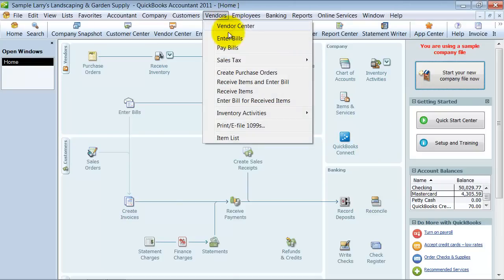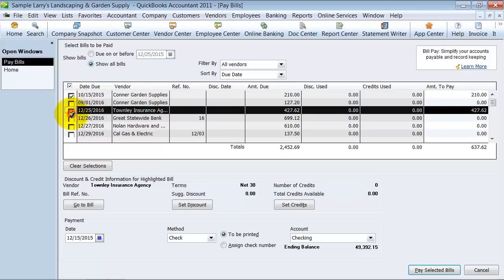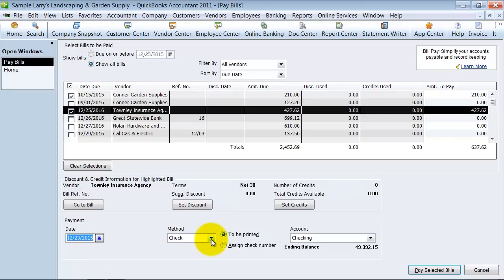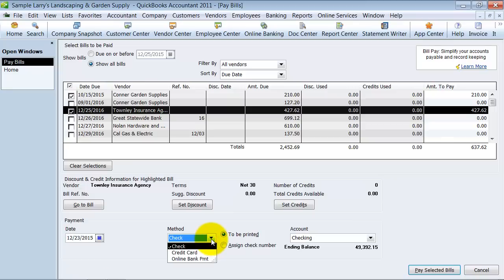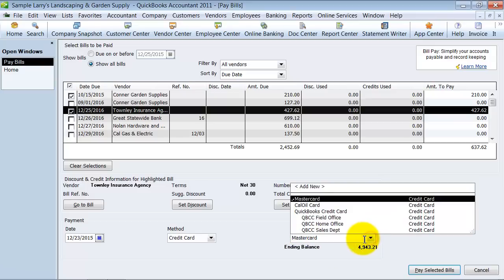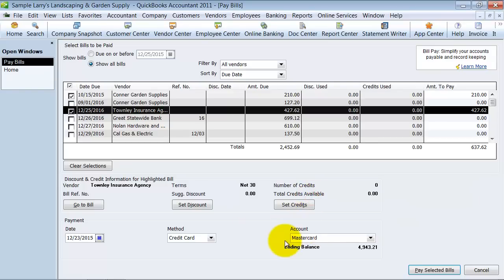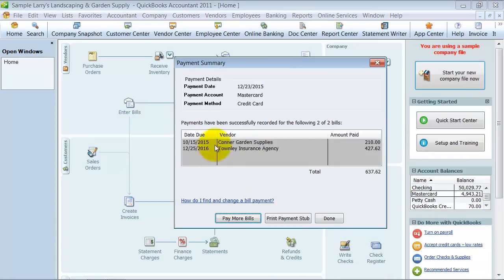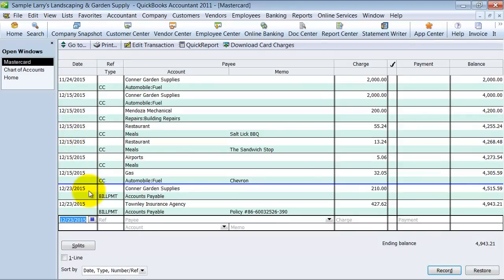QuickBooks Training - Pay Bill By Credit Card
How do I record a payment to a vendor I made on my credit card in QuickBooks?  This QuickBooks Training video walks you through the process of using a credit card to pay your bills.